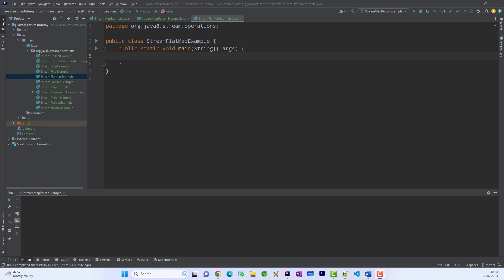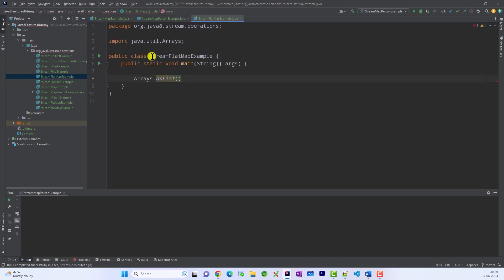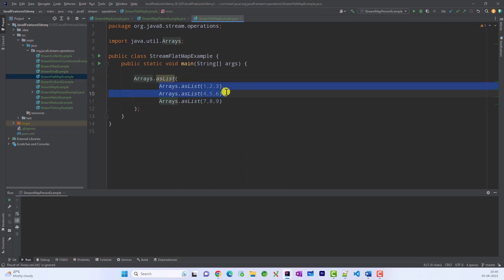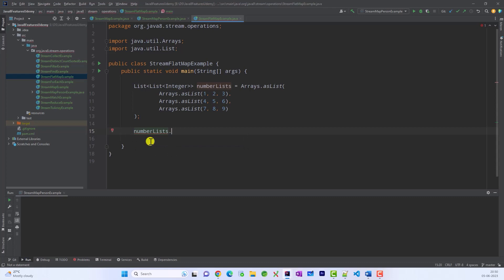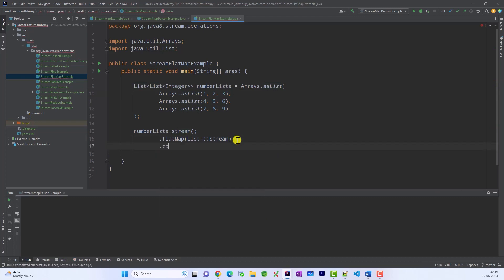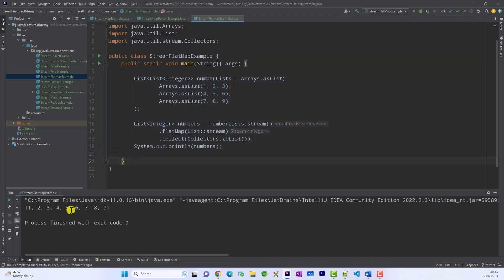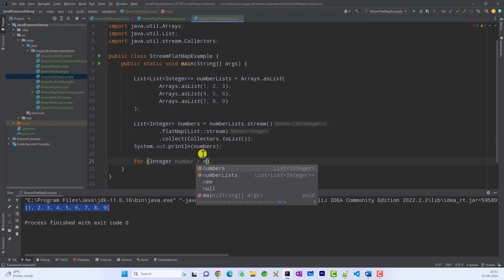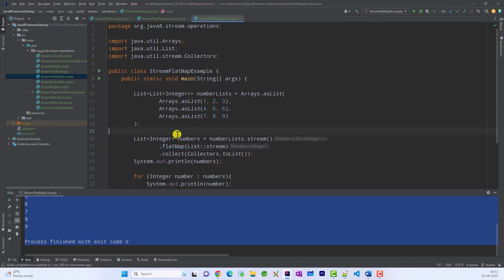Java8 Stream flatMap() Method | Java8 Stream Tutorial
Java8 Stream flatMap() Method

Welcome to our comprehensive Java 8 tutorial, where we delve into the powerful Stream API. In this tutorial, we demystify the Java 8 Stream API, exploring its key concepts, methods, and best practices for efficient data processing. From filtering and mapping to reducing and collecting, we cover it all. Whether you're a beginner or an experienced Java developer looking to level up your skills, this tutorial has something for you. Join us on this journey to mastering the Java 8 Stream API and unlock the full potential of functional programming in Java. Let's dive in!

Course Content
1. Stream API Introduction
 Introduction to stream API
 How Stream API works ?
 Features of Stream
 Create Stream Instance
 Comparing Streams vs Collections

2. Stream API : Stream Operations

3. Stream API : Terminal Operations
 Java8 sum() , avg() using collect()
 Java8 joining()
 Java8 counting()
 Java8 minBy() , maxBy() using collect()
 Java8 groupingBy()
 Java8 partitioningBy()

4. Stream API : Numeric Streams
 Introduction to Numeric Stream
 Java8 NumericStream - range() , rangeClosed(), count(), foreach()
 Java8 NumericStream - sum() , max(), min(), average()
 Java8 NumericStream - Boxing ,Unboxing, mapToInt()
 Java8 NumericStream - mapToObj(), mapToDouble(), maptoLong()

5. Stream API : Parallel Processing
 Introductionto Prallel Streams
 How Parallel Stream works ?
 Create Parallel Stream
 Java8 Build a Parallel Stream Pipeline
 Java8 Comparing Performance of Sequential vs Parallel Streams
 Java8 When not to use Parallel Stream

6. Important Logical Programs for Interview using Stream
 Find Sum of all the elements
 Random Number Generator
 Find Duplicates from a list/array of numbers
 Find Duplicate from list/array in a Custom Object
 Remove Duplicates from a list/array of numbers
 Find Second Largest Element

My Gears
Mic Stand
Keyboard & Mouse
Monitor Stand

Java 8 Stream API
Features of java 8
Java 8 stream and more
Java 8 tutorial
Java 8 features with examples
Java 8 streams tutorial
Java 8 Features Tutorial